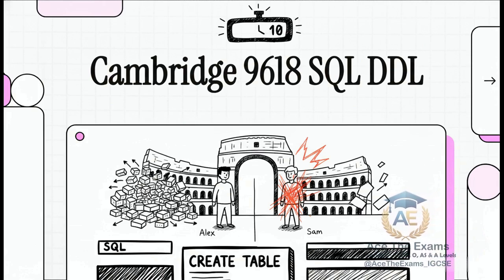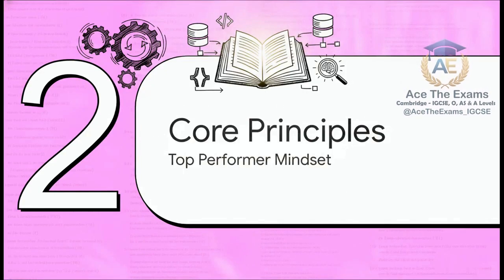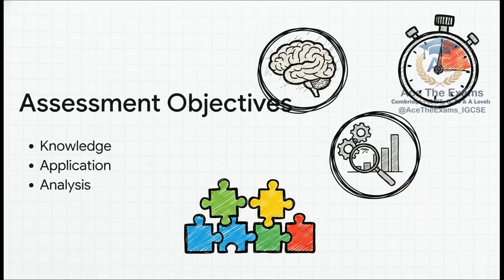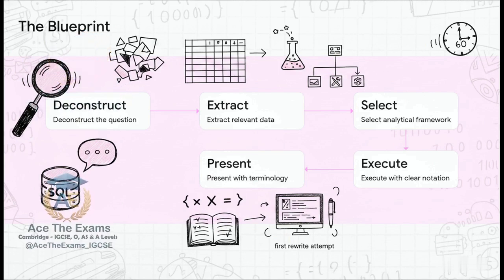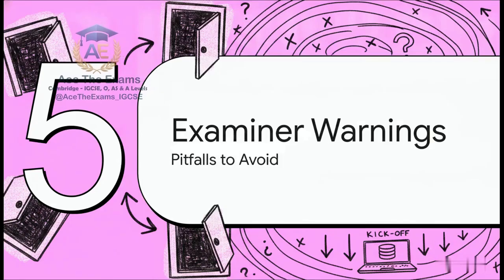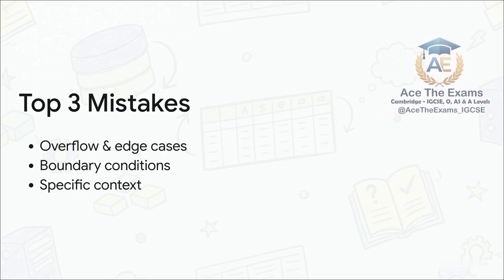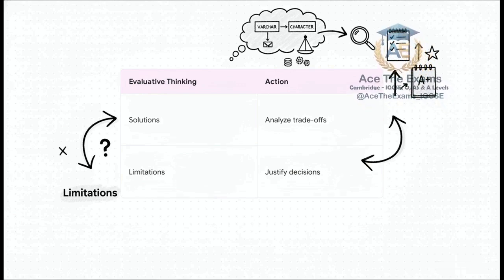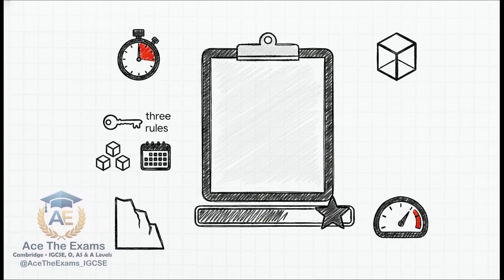SQL DDL CREATE TABLE with Data Types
Learn sql ddl create table with data types (character, varchar, boolean, integer, real, date, time) quickly with clear exam-focused steps and a concise worked explanation. examtips alevel computerscience #9618